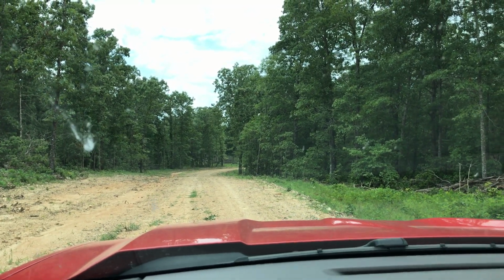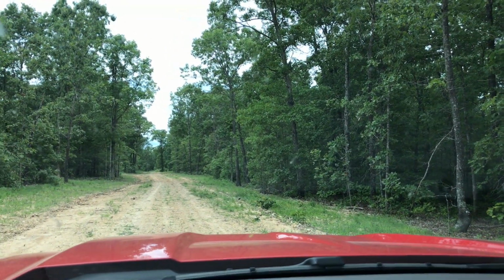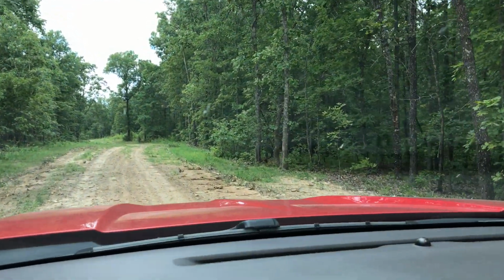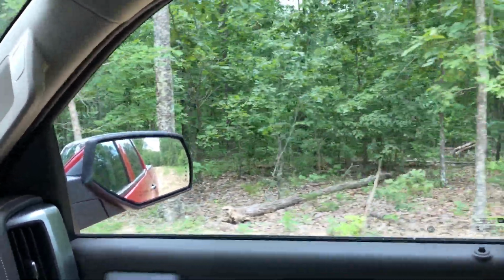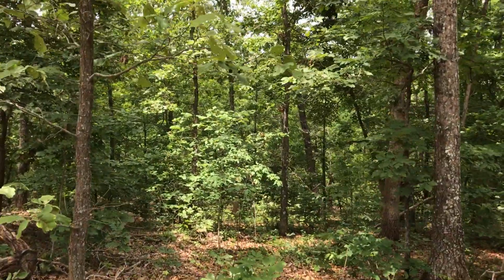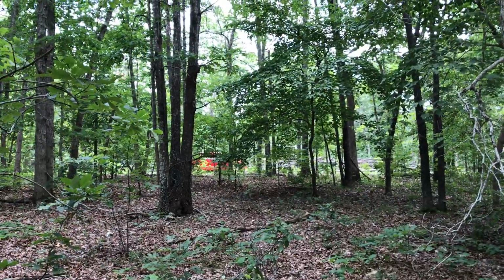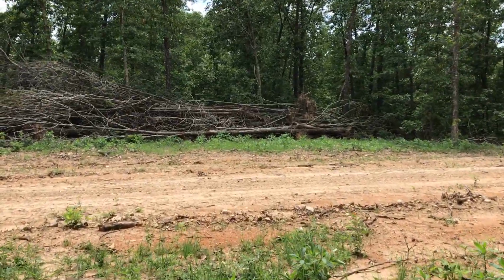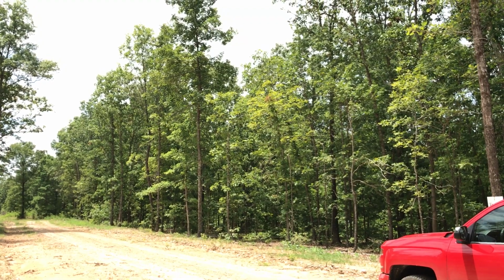Tract 7 Whitetail Crossing - 10+ acres in the Missouri Ozarks for $500 down!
$500 down and NO credit checks for 10.8 acres of mature timber in the beautiful Missouri Ozarks. AMAZING area for whitetail deer and wild turkey.

to see more pictures, maps and details on this private tract of nicely wooded property!